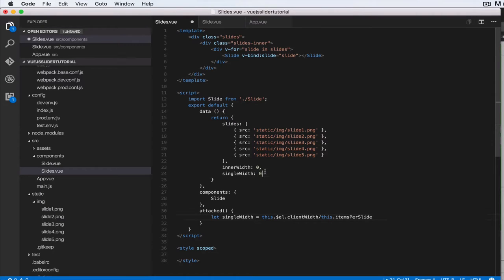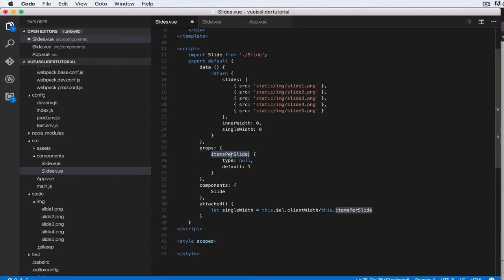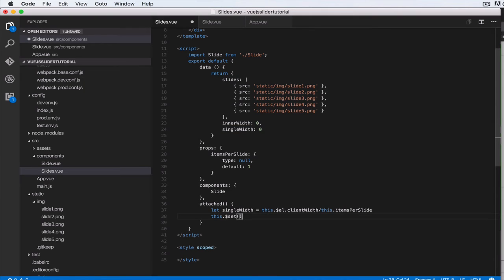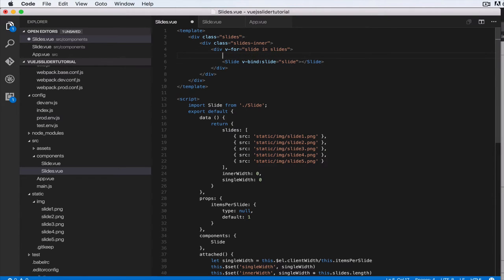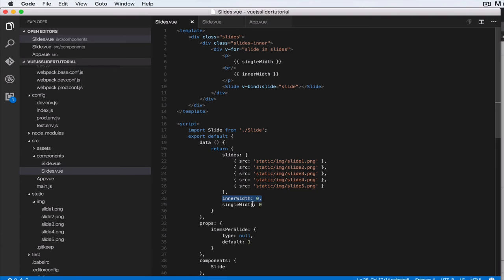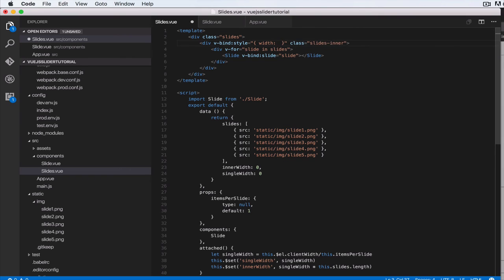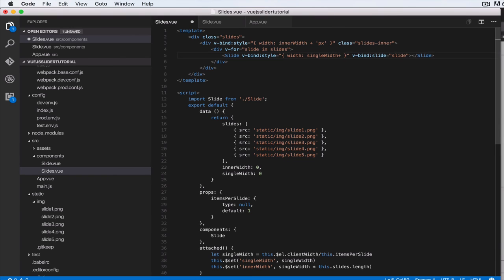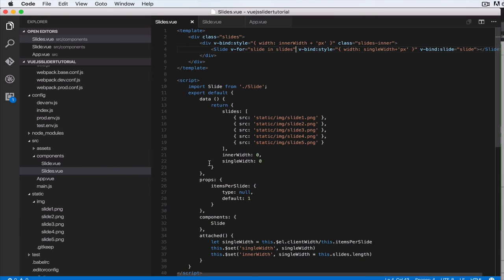Create a VueJs image Slider Tutorial with Components part6